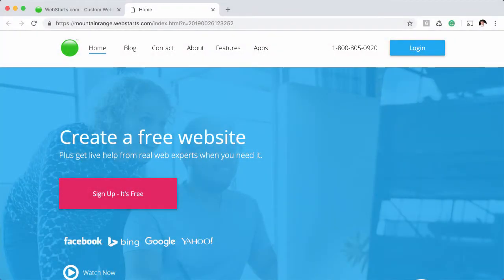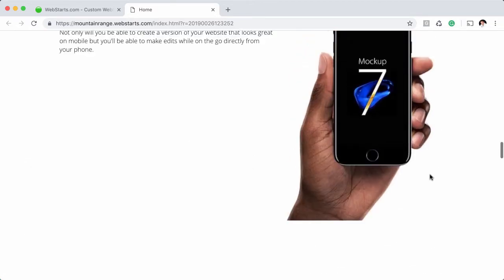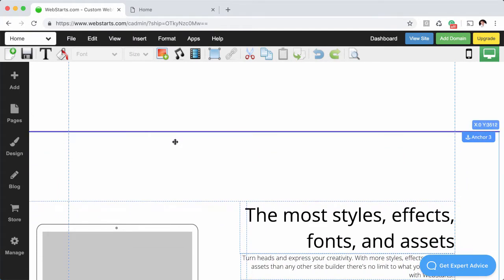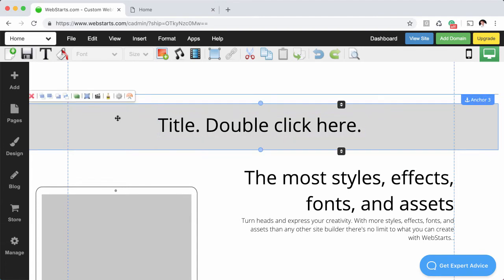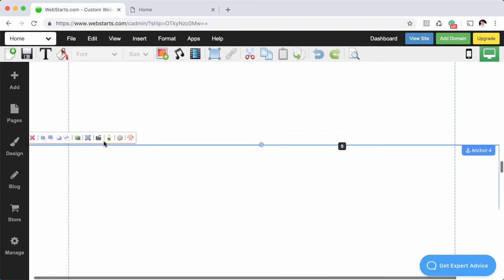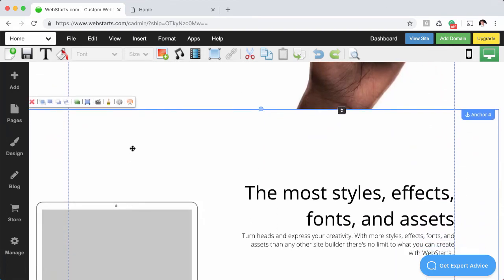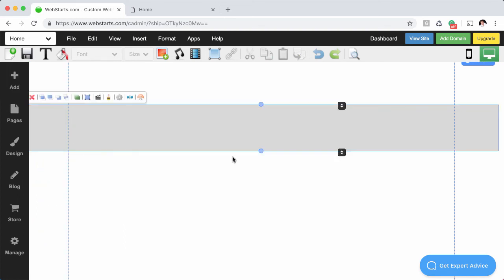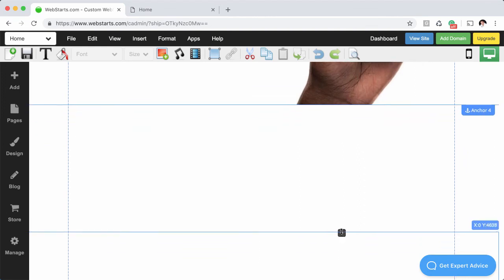How To Swap Content On Your Webpage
Shows you how to use strips in the WebStarts editor, as well as how they work. Shows how useful they are when you want to swap where the content is on the page. Also shows how powerful the smart handle is at creating space in the middle of the page.